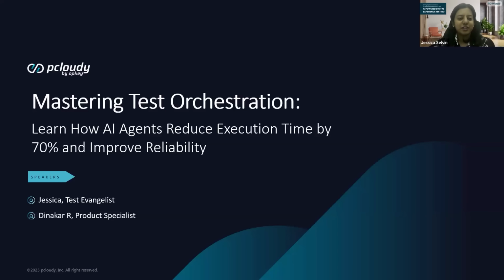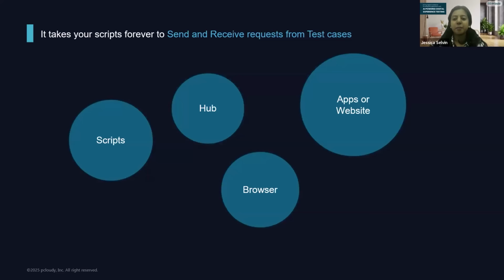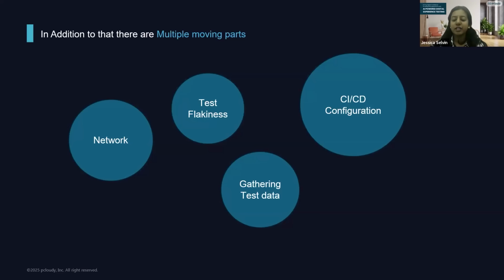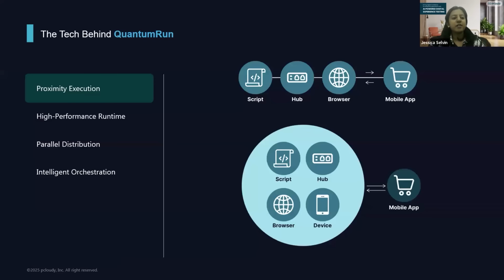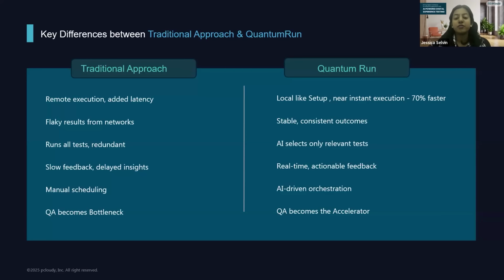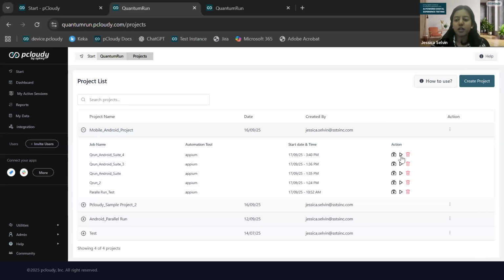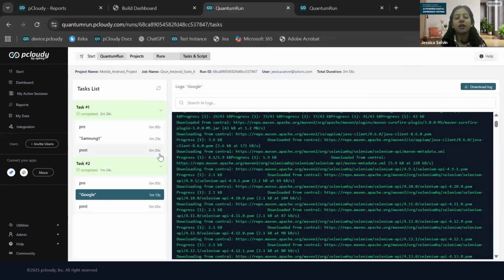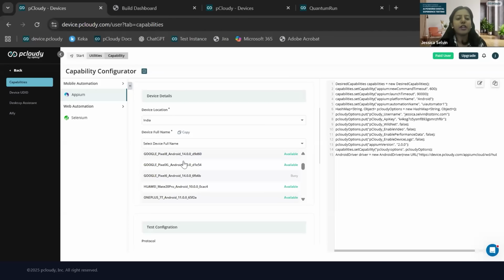Mastering Test Orchestration: Learn How AI Agents Reduce Execution Time by 70%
In this webinar, our experts will break down why traditional execution methods slow teams down, how latency disrupts cloud testing, and what makes AI powered orchestration the smarter choice. Most importantly, you will see how QuantumRun empowers teams to identify issues earlier, fix them faster, and ship with confidence.